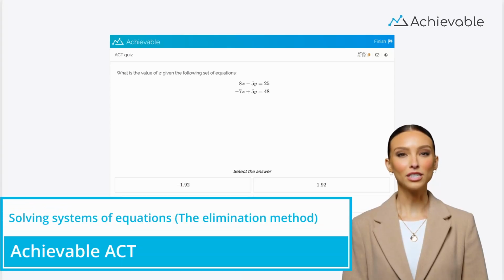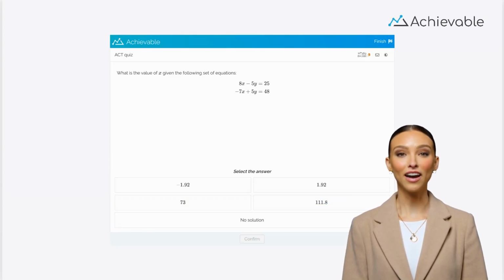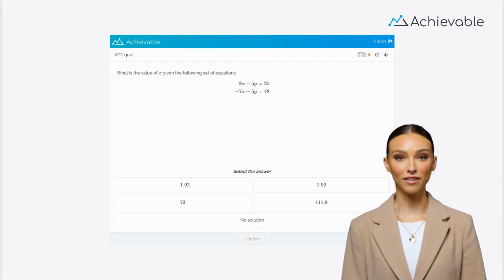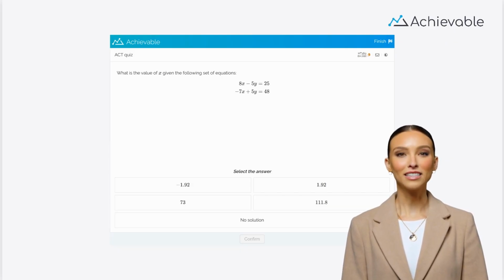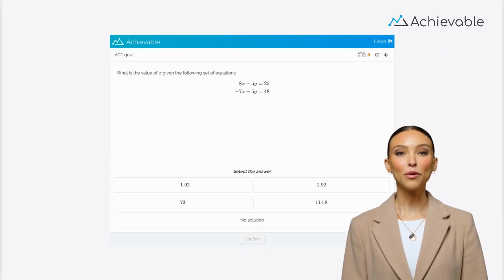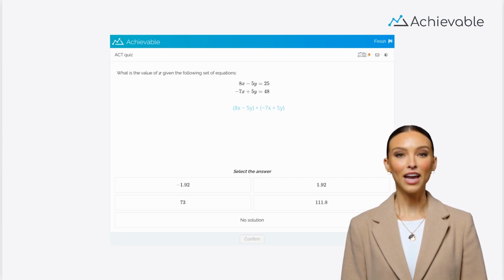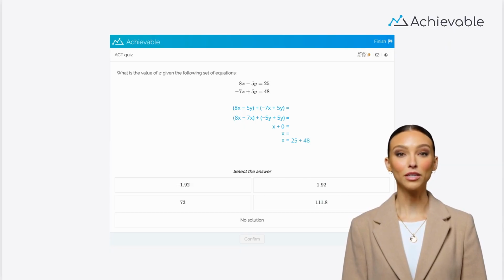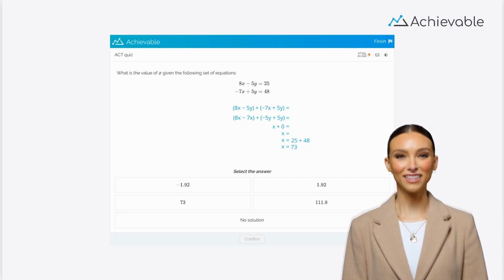ACT Math - Solving systems of equations via the elimination method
In this ACT Math video, we walk through how to solve a system of equations using the elimination method — step by step. Learn how to eliminate a variable by adding equations and solve for x quickly and confidently.

✅ What you’ll learn:
- How to spot matching coefficients for elimination
- When to add or subtract equations
- How to solve for x once a variable is eliminated

Great for ACT prep or reviewing systems of equations in algebra.